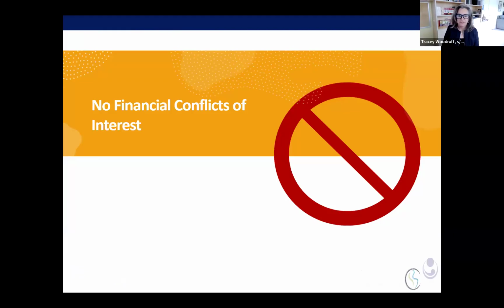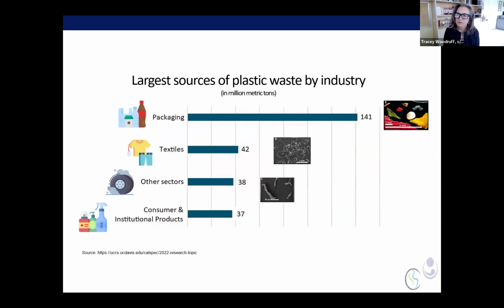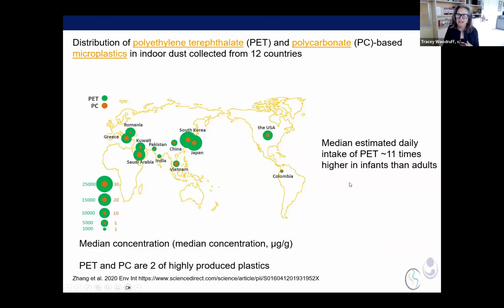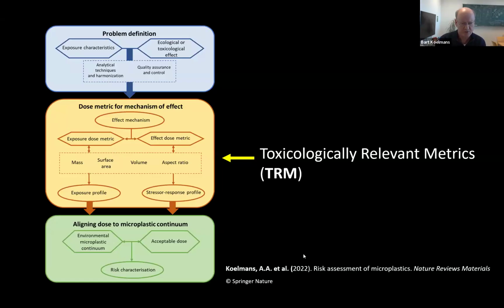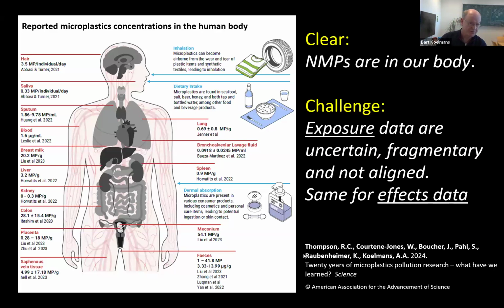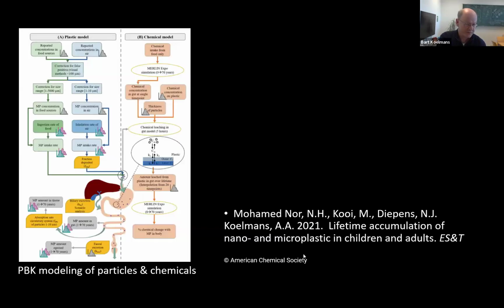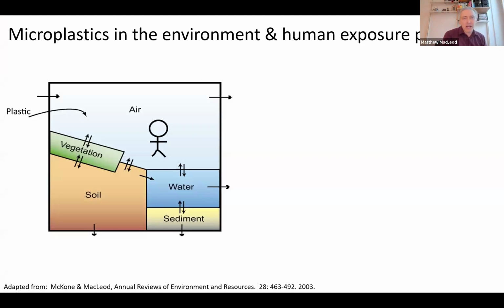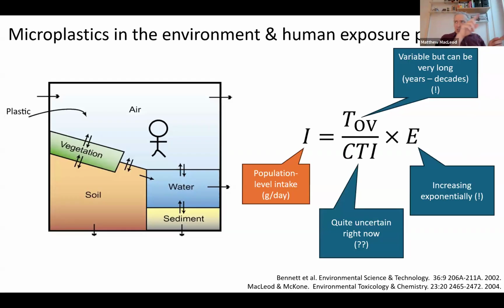Distribution of Microplastics in the Environment and Human Exposure Pathways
Microplastics and Health Webinar Series: Webinar 2 - Distribution of Microplastics in the Environment and Human Exposure Pathways

Webinar #2 of the Microplastics & Health webinar series aimed to promote awareness and provide a standard baseline understanding of microplastics' distribution in the environment and the most prevalent sources or hotspots of human exposure. Specifically, speakers and panelists highlighted the major exposure pathways (e.g., inhalation, ingestion, dermal contact) and identified which pathways pose the highest risk to human health. The goal was to bridge scientific findings with policy and regulatory frameworks by identifying data gaps, research priorities, and regulatory strategies that can mitigate microplastic exposure and inform downstream decision-making.